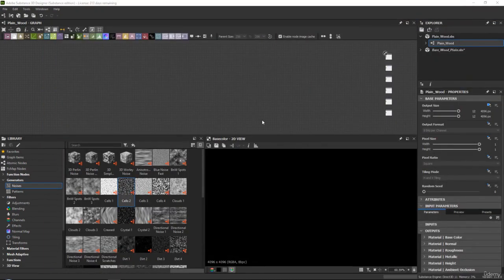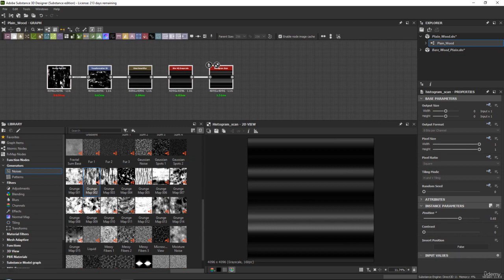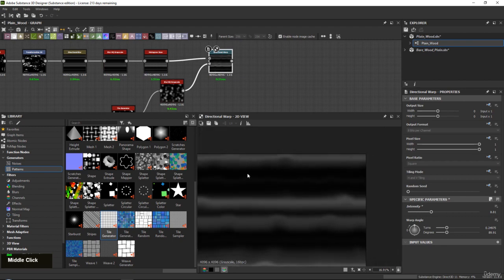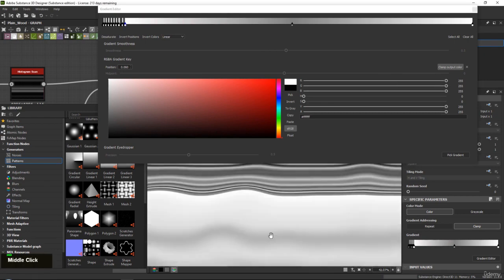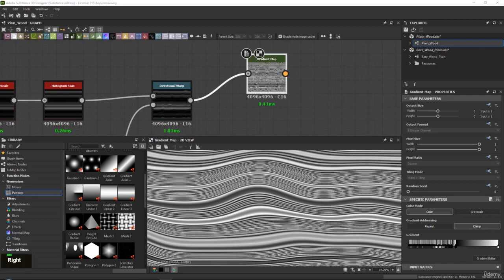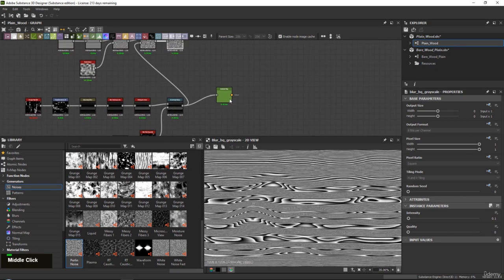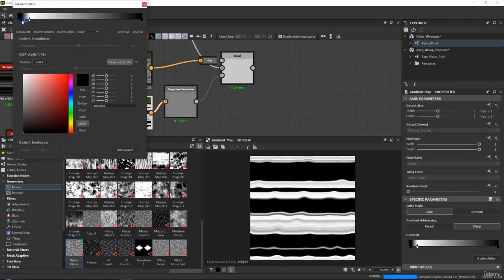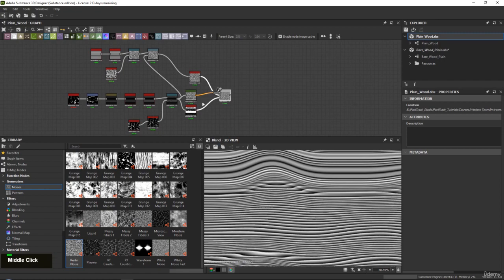12 12 Creating Our Plain Wood Material Part1